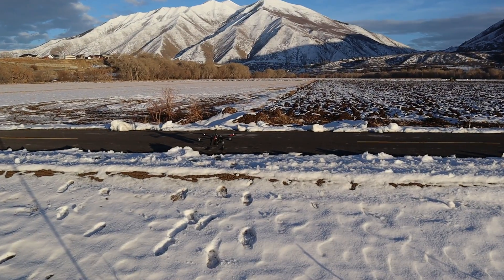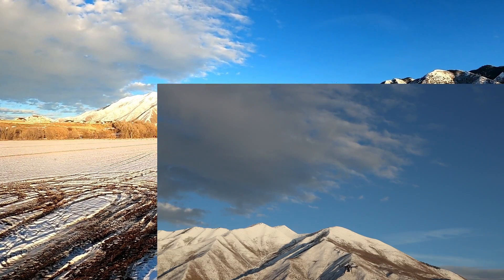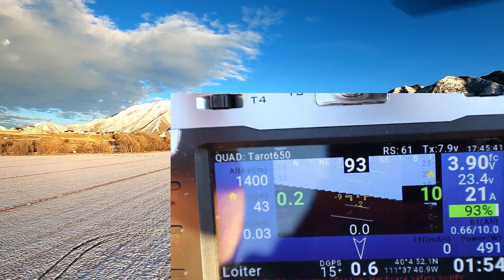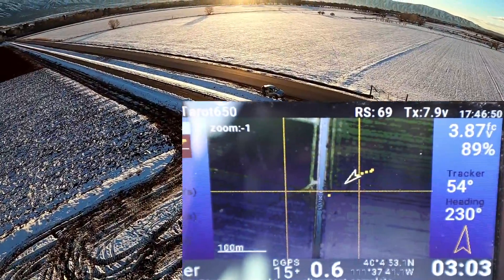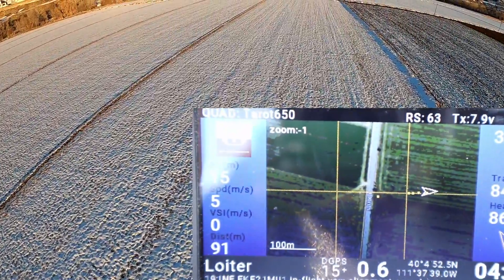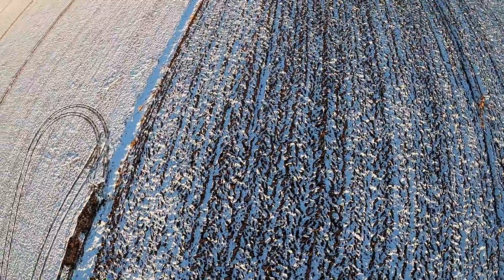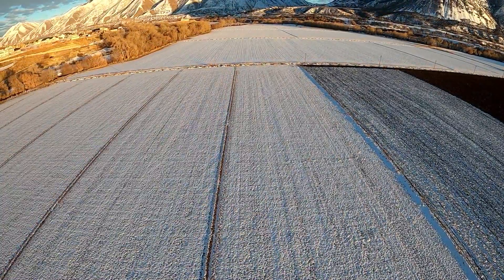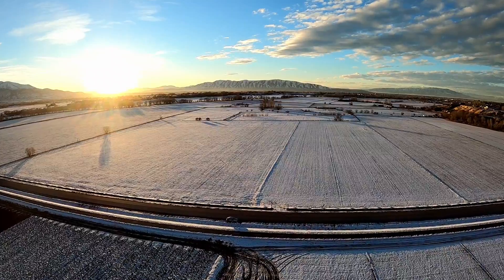Telemetry Maps FIRST FLIGHT... How was it?(yaapu telemetry on Jumper T16)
I was very impressed with the yaapu telemetry mapping feature on my Jumper T16! I cant wait for more flights!

If you are interested in how I set this up you can watch my setup video

- Pixhawk 4:
- Tarot 650 Sport frame
- Tarot Motors 6S 380KV 4108:
- Hobbywing 40amp ESC:
- Tattu 10000mAh 6s smart battery
- Jumper T16 Pro